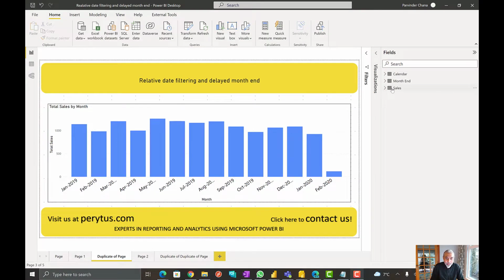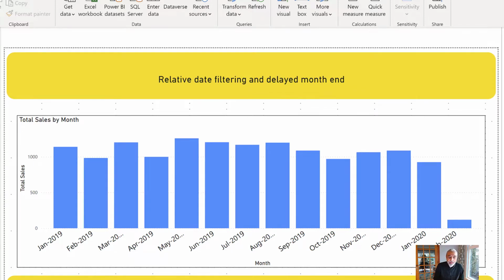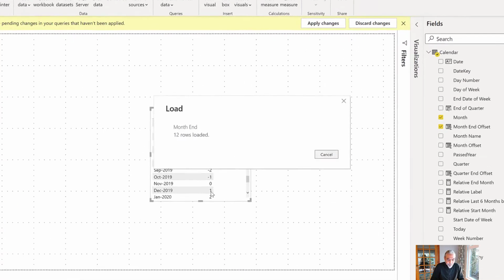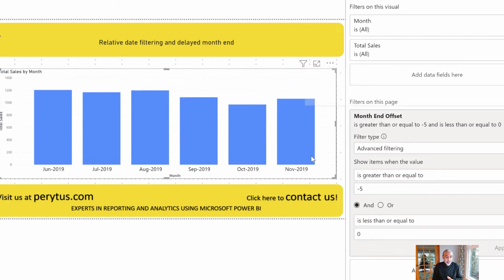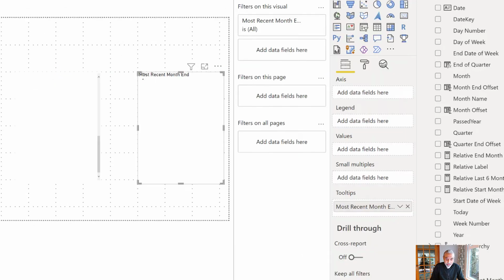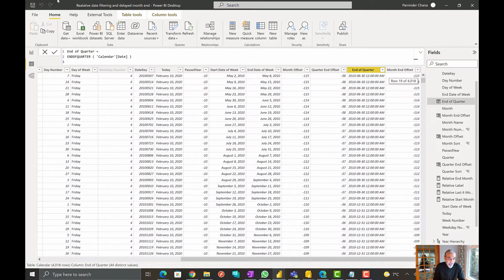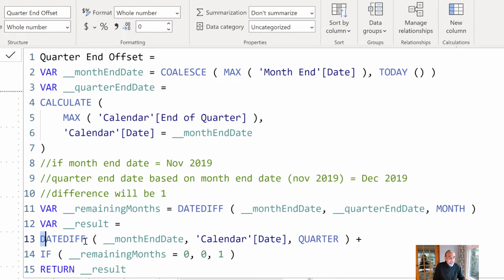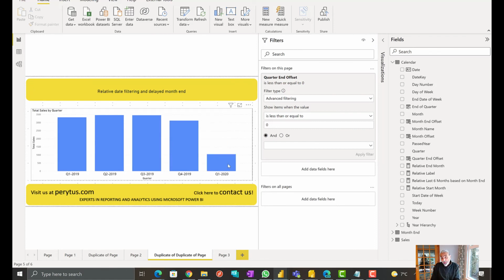Show only upto closed financial period - Power BI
In this video, We will go thru a solution to show visual-only up to the financial period/month is closed even there is a transaction in the future months. The solution is scalable to fit your business needs and can be easily tweaked.

Also in the same video, I will have a solution to show only completed quarters, not just months.